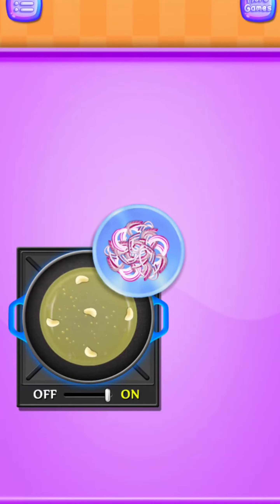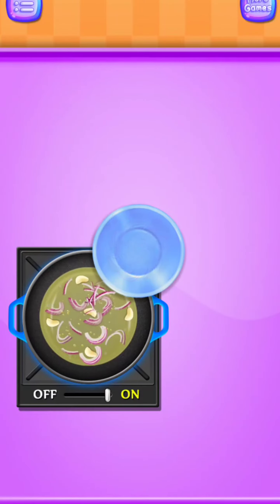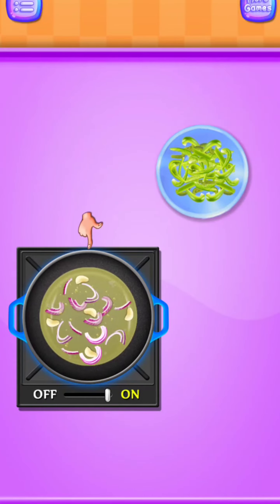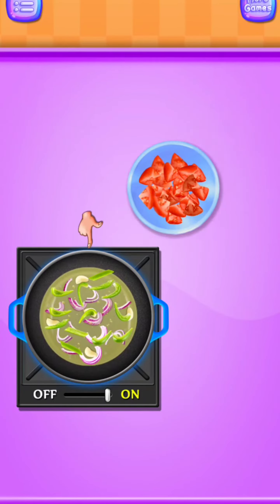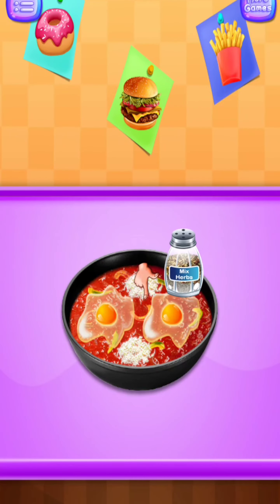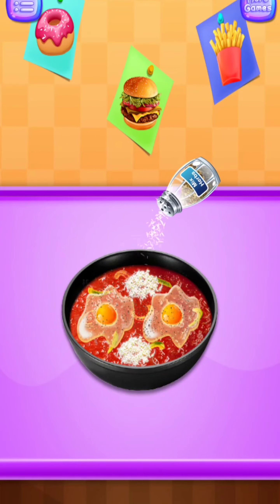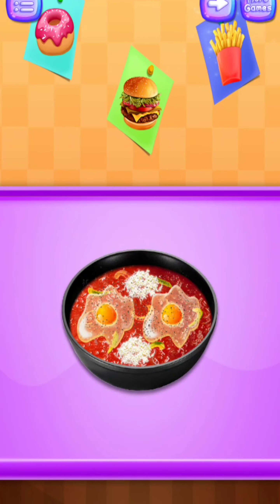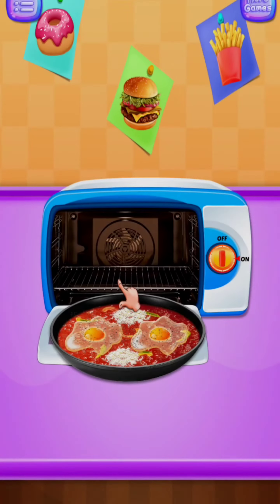baked egg || egg food maker || cooking game || android gameplay